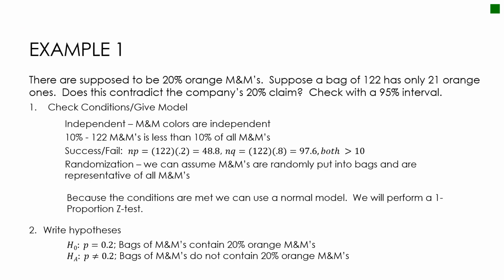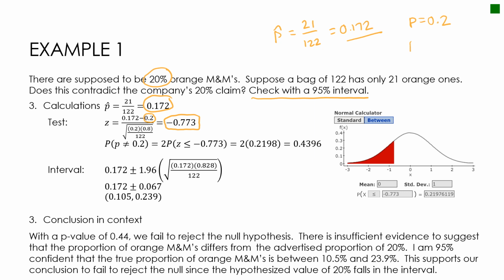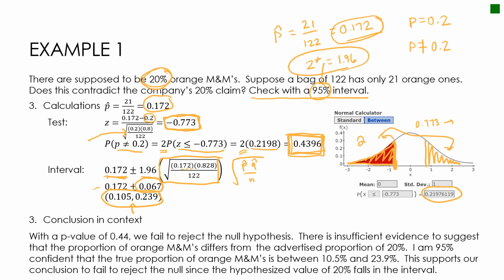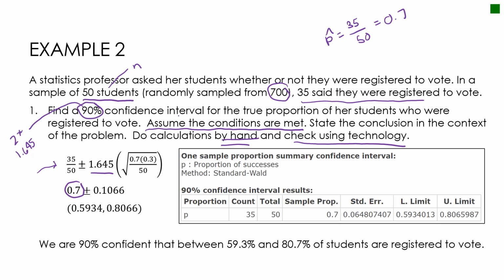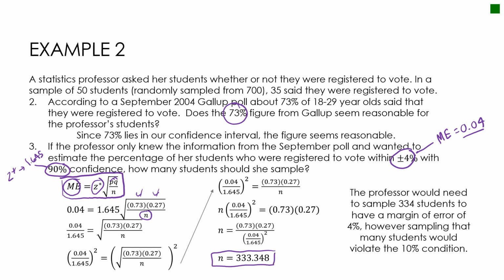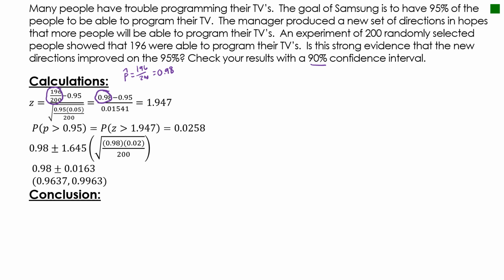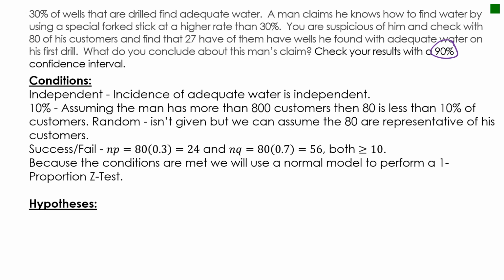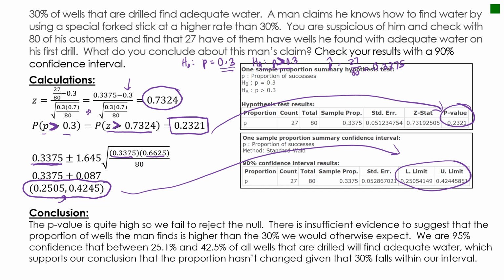Applied Stats 17.5 Extra Practice